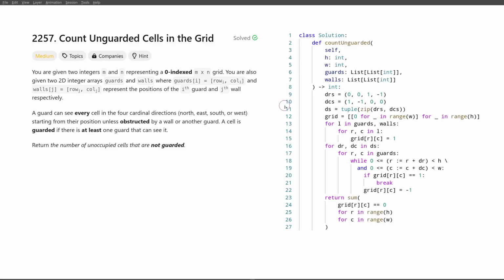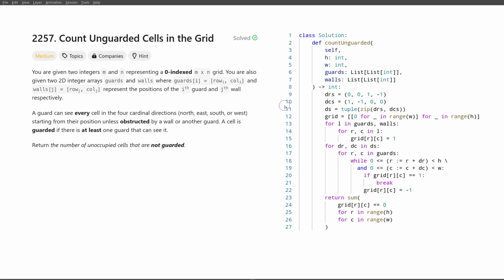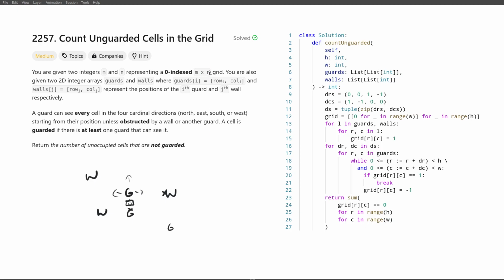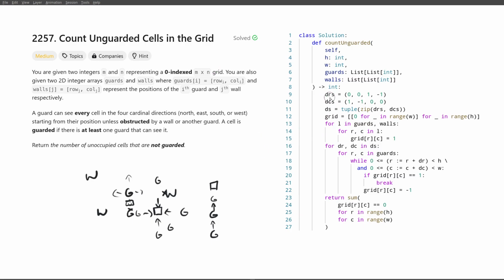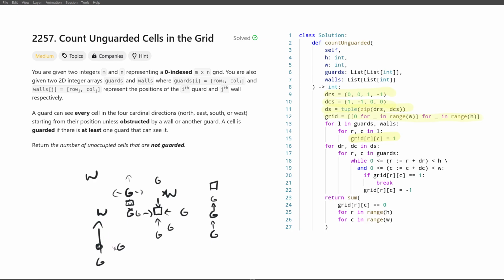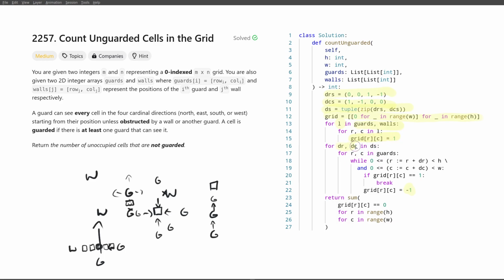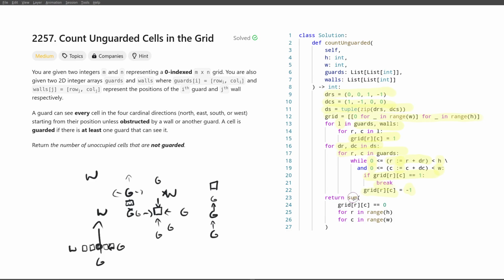[November 21, 2024, LeetCode daily] 2257. Count Unguarded Cells in the Grid - Python